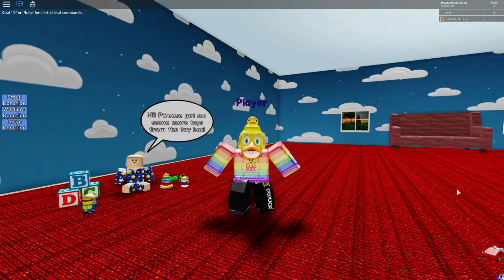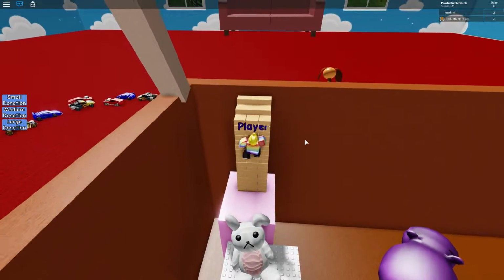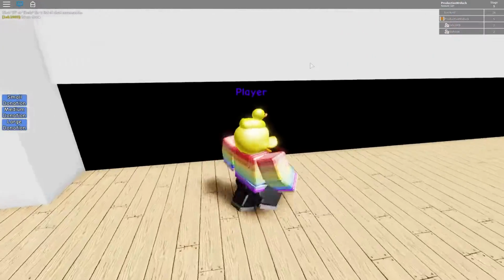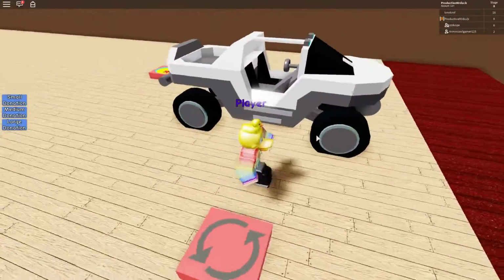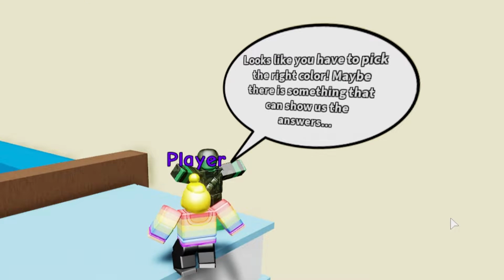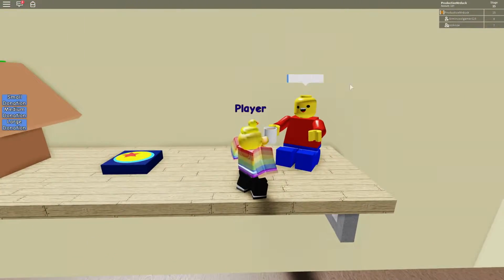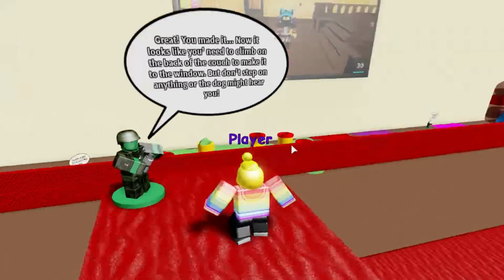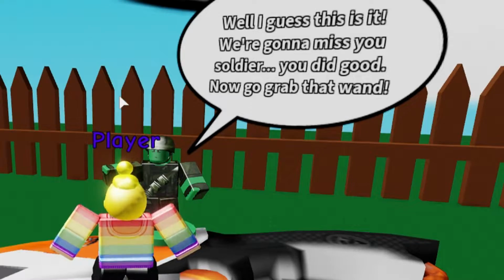STEPPING ON LEGOS! - Roblox Toy Obby!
The creator of this obby challenged me to play it, let's go!!

Roblox is the largest social platform for play that allows kids to imagine, create, and play together in immersive 3D worlds. All the games and experiences on Roblox have been created by the players themselves. Once a player has signed up and created an avatar, they are given their own piece of real estate along with a virtual toolbox (known as “Roblox Studio”) for building. They can monetize their creations to earn “Robux” (our virtual currency on Roblox), which can then be used to purchase more avatar accessories or additional abilities in one of the millions of experiences available on the platform. Roblox gives players a safe, moderated place to meet, play, chat, and collaborate on creative projects. If so inclined, they can even go on to learn how to build and code immersive experiences for others, all at their own pace.